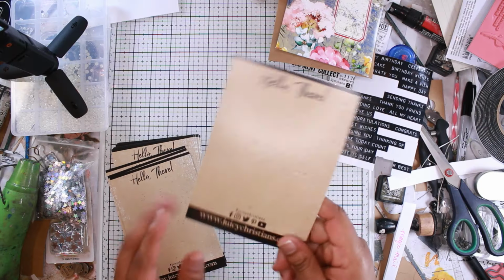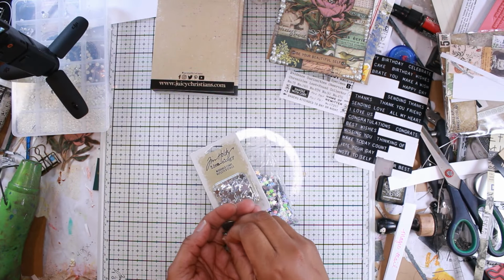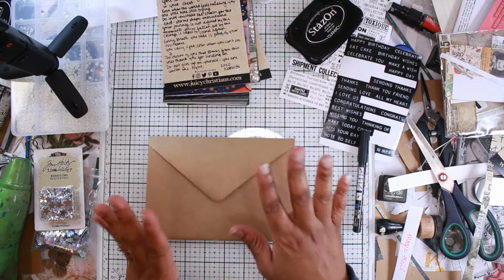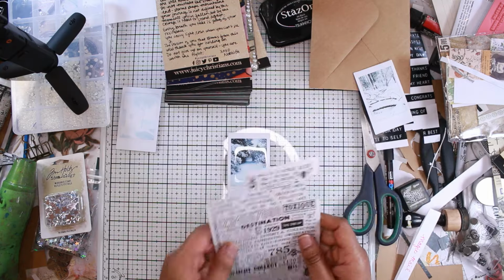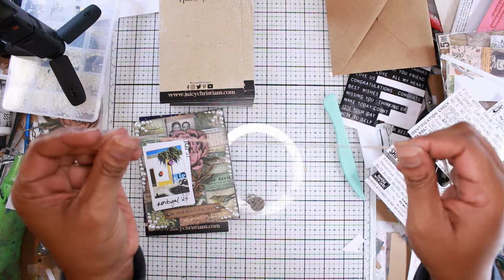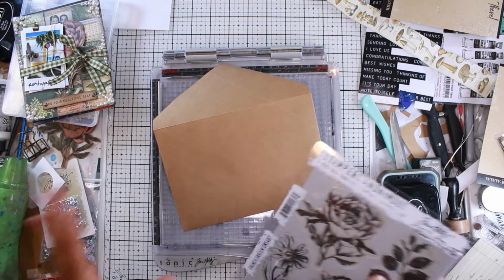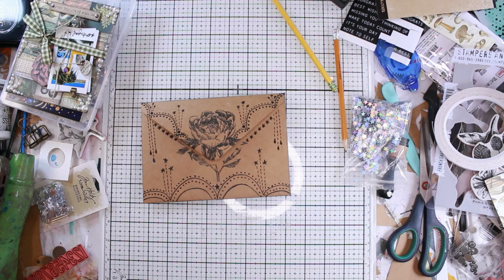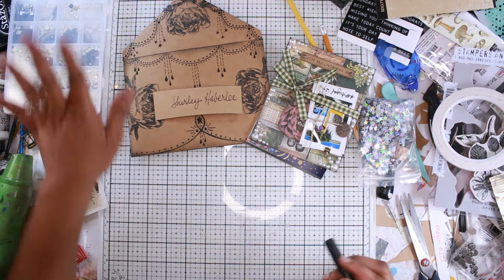You've Got Mail | Putting this week's mail together | Creating souvenirs with your phone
Hello Magic Keepers!

✨ Today, we’re crafting a beautiful envelope for Magic Mail! 💌 I’m sharing ideas on what to include and how to turn your photos into meaningful souvenirs for your recipients.🎨📷💫